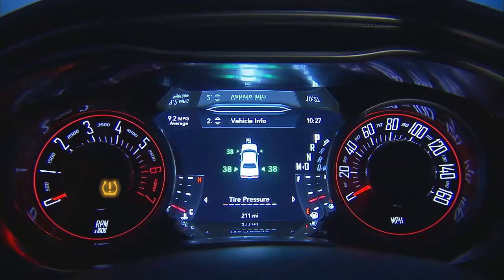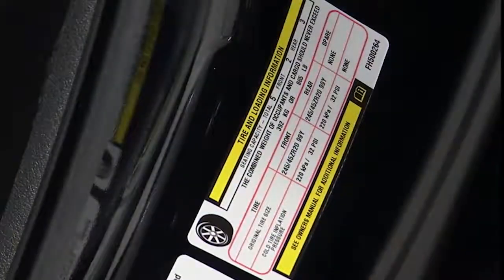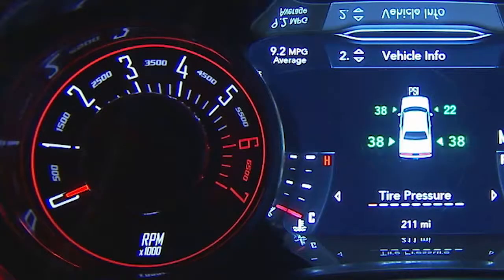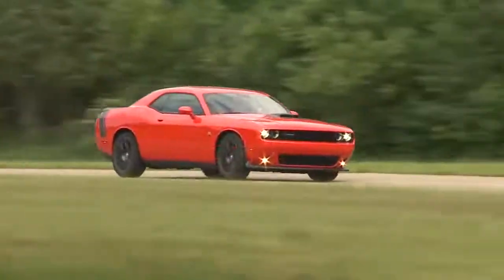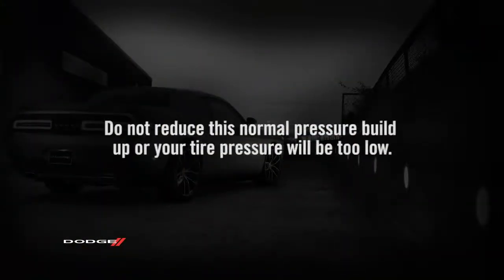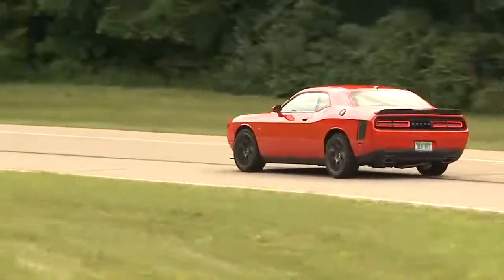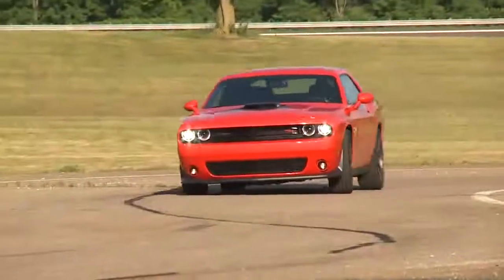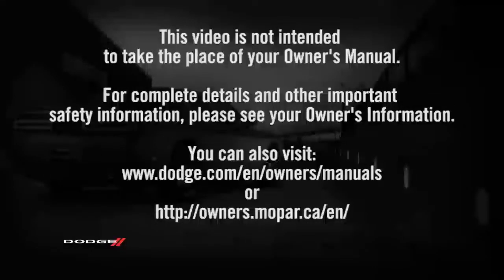Tire Pressure Monitoring System-How to use the tpms light and tpms sensor in 2017 Dodge Challenger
Enjoy added safety and convenience out on the road. Discover how the Tire Pressure Monitoring System can take the hassle out of maintaining proper tire pressure in your 2017 Dodge Challenger. Learn how the TPMS light and TPMS sensors act as preventative safety features and learn more about monitoring proper tire pressure information.